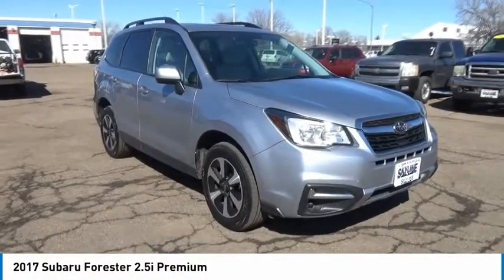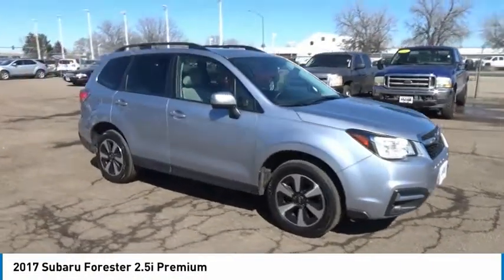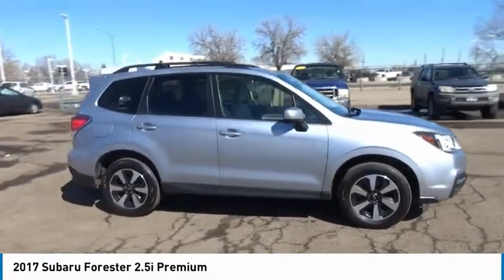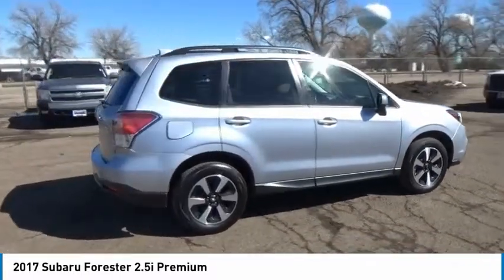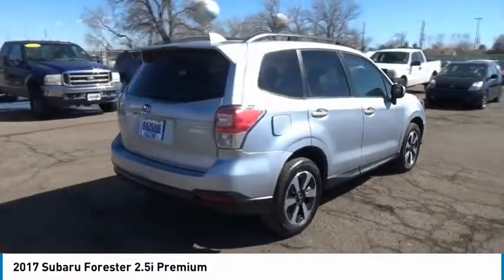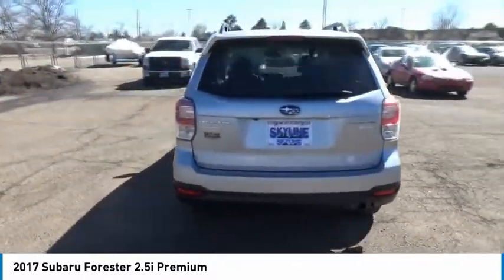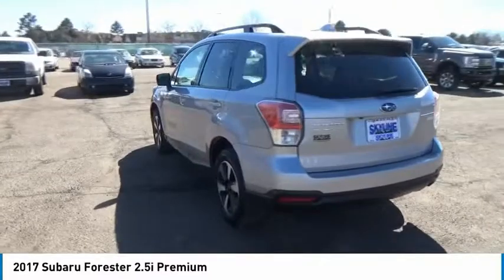2017 Subaru Forester Denver CO 17798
2017 Subaru Forester 2.5i Premium

Skyline Mitsubishi
2040 W 104th Ave